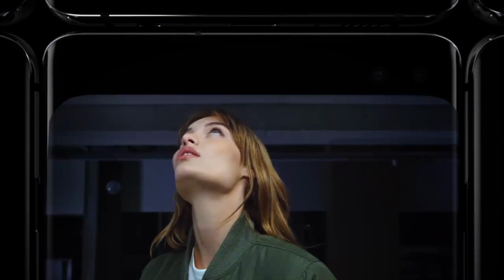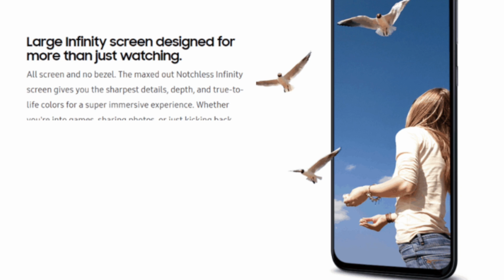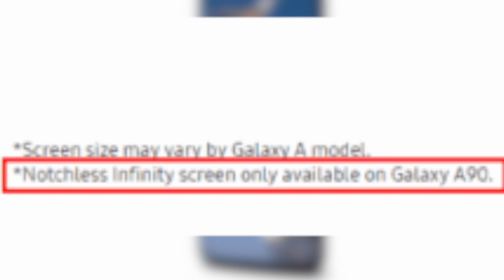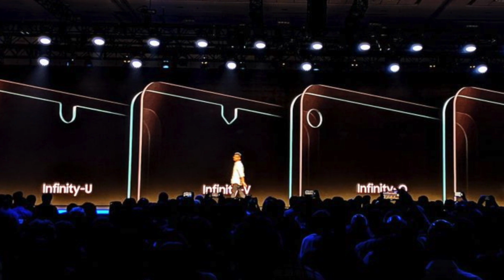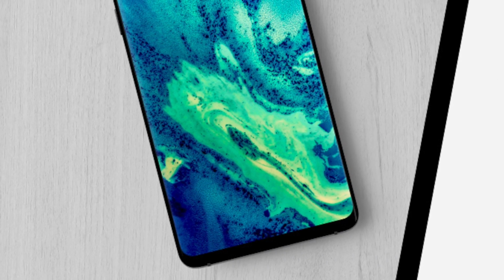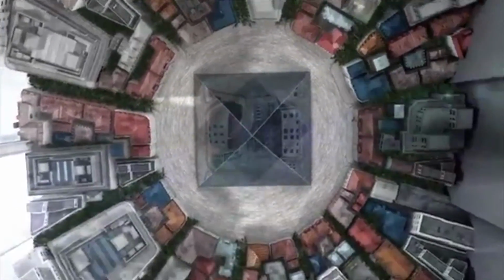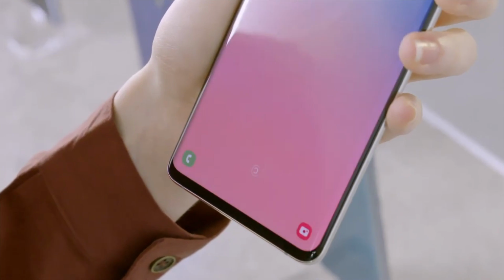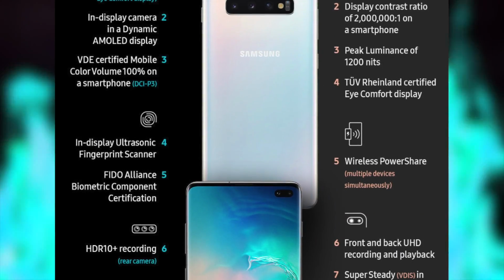Samsung Galaxy A90 OFFICIAL - Notchless INFINITY!!!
Samsung Galaxy A90 OFFICIAL leak reveals Notchless INFINITY. Super AMOLED Panel, Galaxy S10 5G Leak & More.